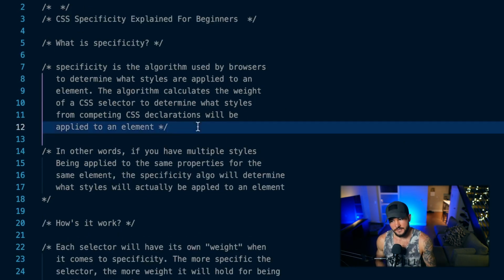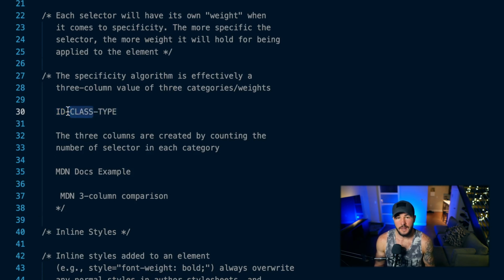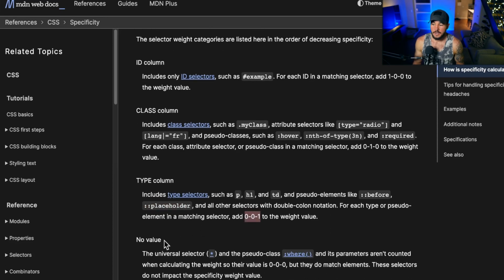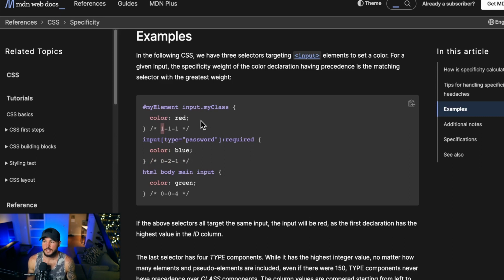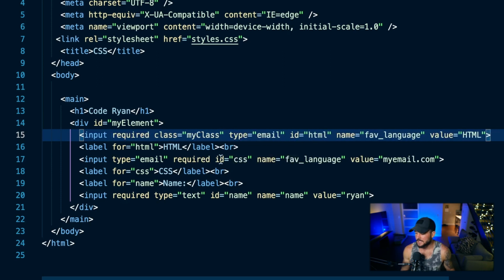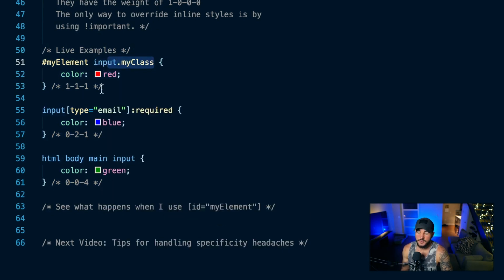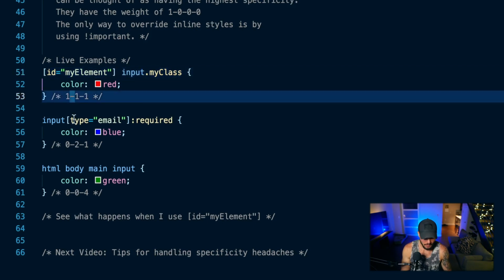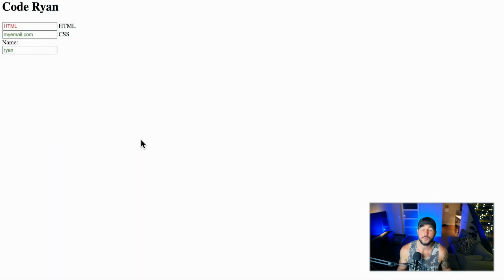CSS Specificity Explained For Beginners (2023)